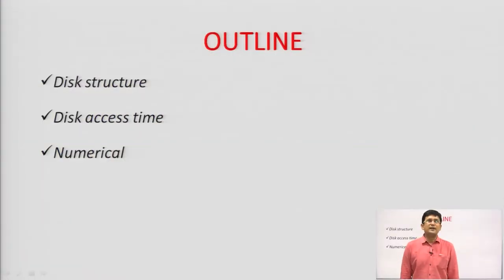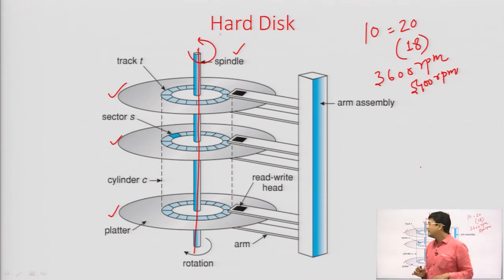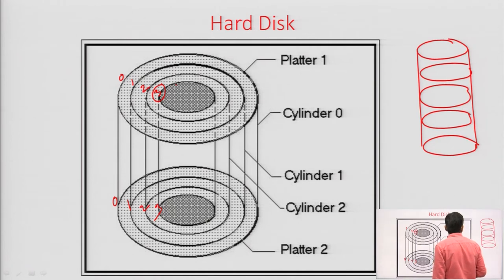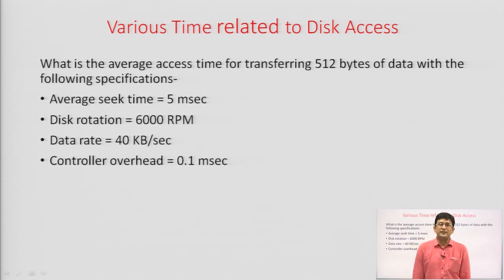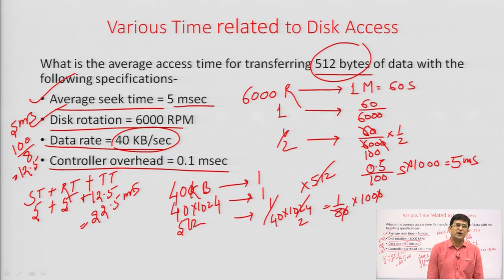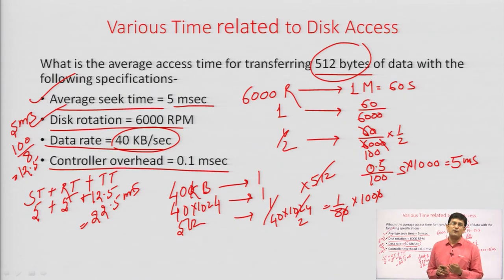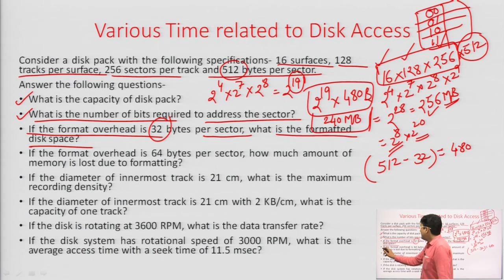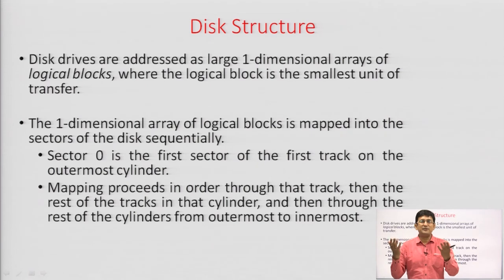Operating Systems | Mass storage Management- Disk Structure | AKTU Digital Education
Operating Systems | Mass storage Management- Disk Structure |